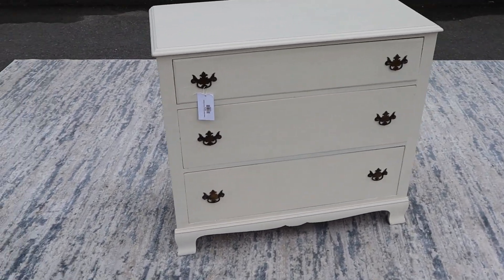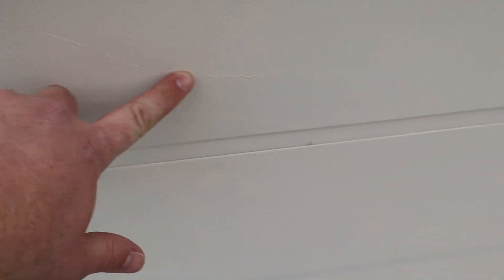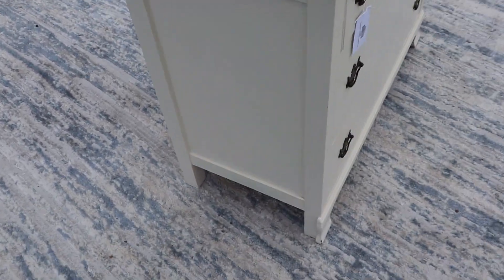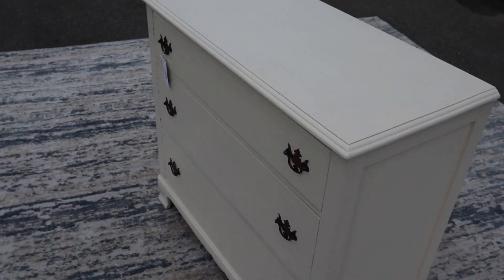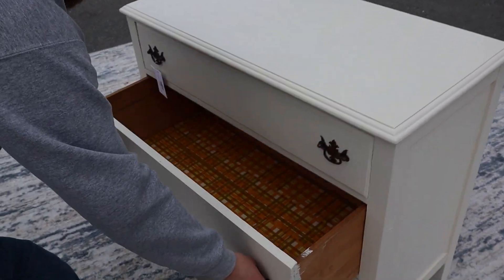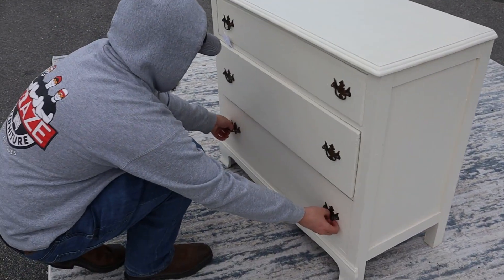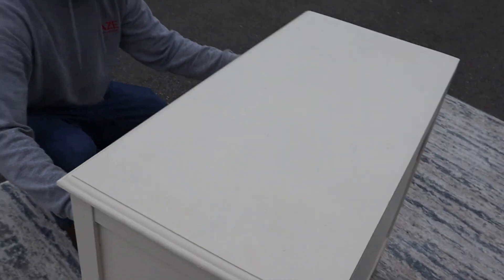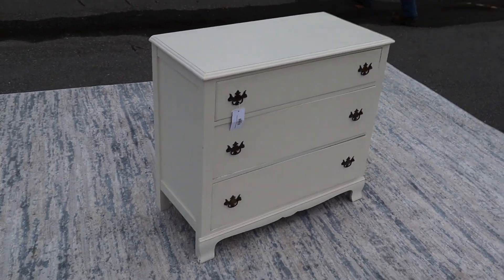Vintage White 3-Drawer Chest of Drawers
CRAZE Furniture and Antiques presents a vintage white three drawer chest of drawers. This chest is strong and sturdy. The drawers are dovetailed and move nicely. Be sure to watch our walk around video for more details.